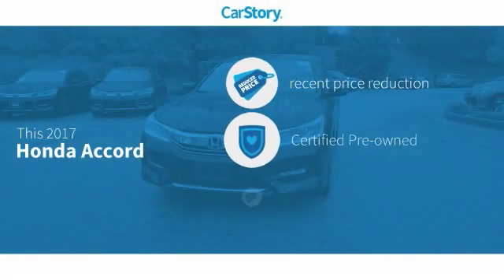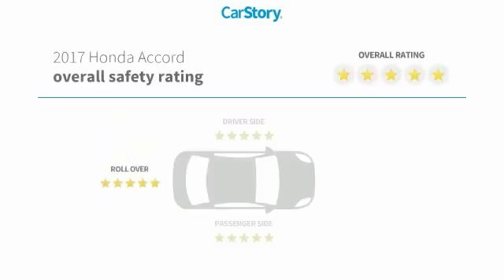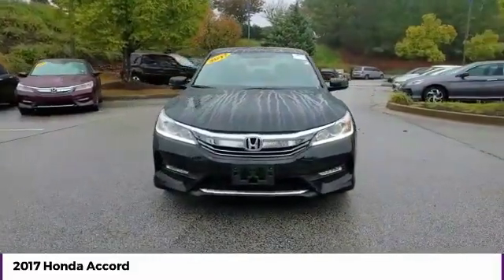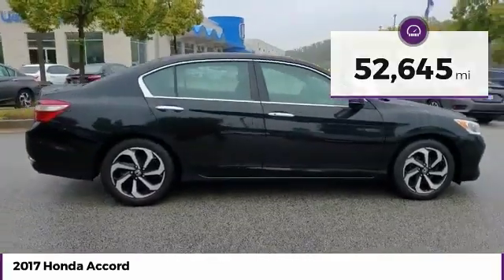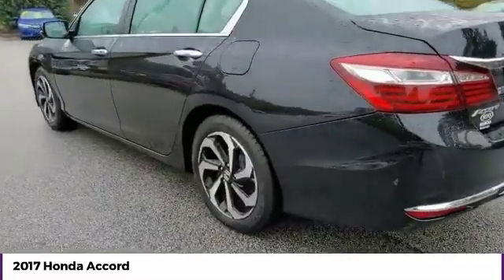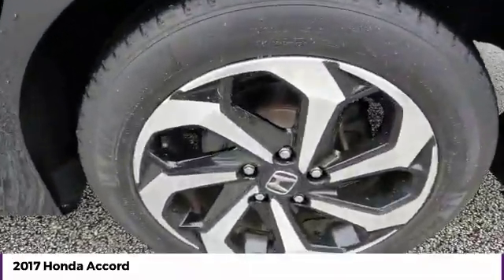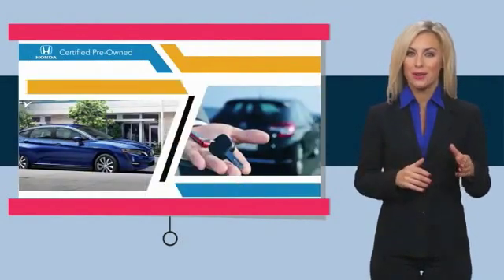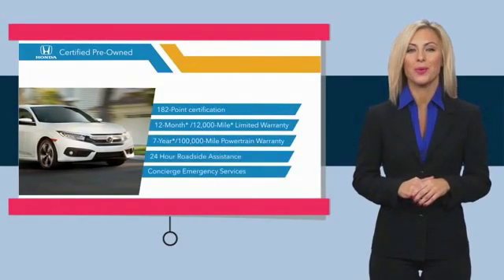2017 Honda Accord Sedan EX-L Used P7214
McDonough,Morrow,Griffin,McDonough
2017 Honda Accord Sedan EX-L - $20141

Sons Honda
105 Sons Drive

* ONE-OWNER, * CLEAN CARFAX REPORT NO DAMAGE, * POWER PACKAGE, * ALLOY WHEELS, * REMAINDER OF FACTORY WARRANTY, * HONDA CERTIFIED, * LEATHER, * LOW PAYMENTS!, * ONE OWNER LOCAL TRADE-IN, * POWER SUNROOF/MOONROOF, * NEW BRAKES, * AUTOMATIC HEADLIGHTS, * BACKUP CAMERA, * BLUETOOTH, * GOOD BRAKES, * GOOD TIRES, * HEATED SEATS, * POWER SEAT, * PUSH BUTTON START, * WILL NOT LAST! * HURRY IN!, brbr 27/36 City/Highway MPG Check out Sons Honda, featuring the largest selection of Honda Certified vehicles on the southside and home to the Sons Advantage. We remove sold units as quickly as possible, due to our high inventory turnover of vehicles per month it is possible that some may remain online so please call in advance to make sure that the vehicle that you are looking for is still in stock. Our prices are current market based, set to remove the negotiating process and streamline your visit with us. We are able to set our prices based on our competitors to ensure you receive the best value possible. Please print this ad to receive this special internet offer. No other discounts or offers may apply.brbrAwards:br * ALG Residual Value Awards * 2017 IIHS Top Safety Pick+ (When equipped with Honda Sensing and specific headlights) * 2017 KBB.com Brand Image Awards * 2017 KBB.com 10 Most Awarded Brandsbr2016 Kelley Blue Book Brand Image Awards are based on the Brand Watch(tm) study from Kelley Blue Book Market Intelligence. Award calculated among non-luxury shoppers.  Kelley Blue Book is a registered trademark of Kelley Blue Book Co., Inc.